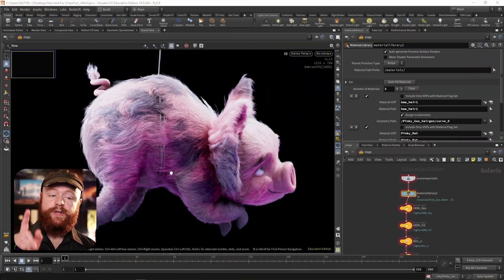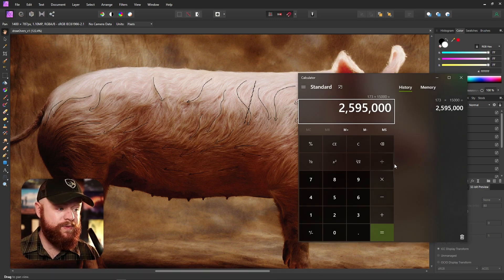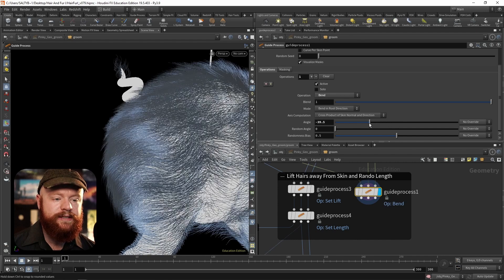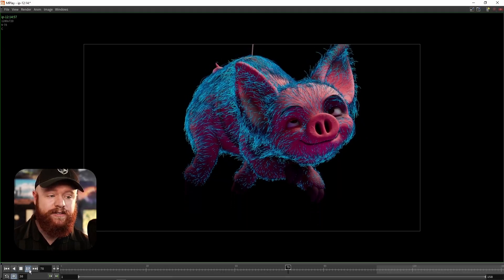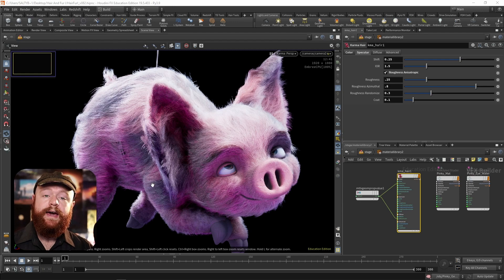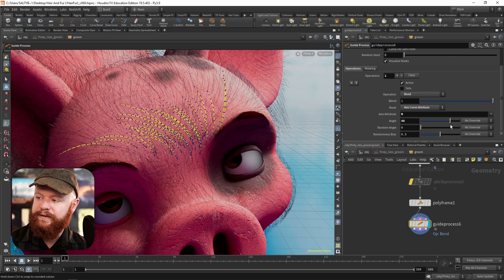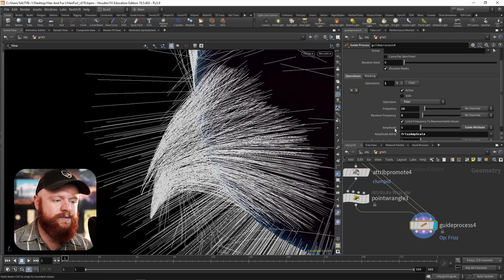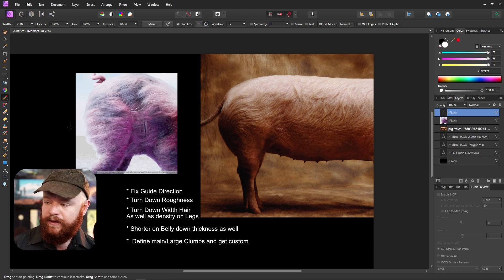Hair and Fur I - Grooming in Houdini